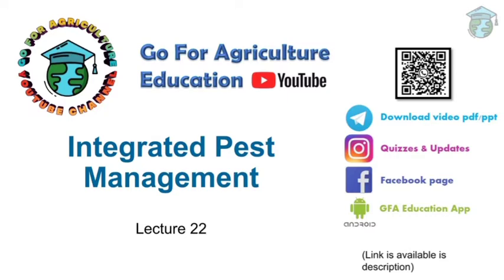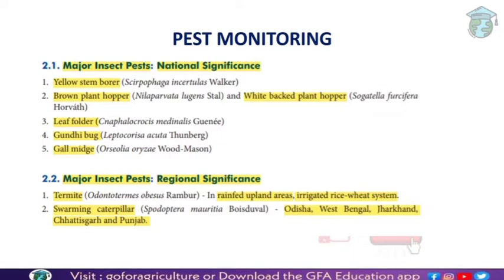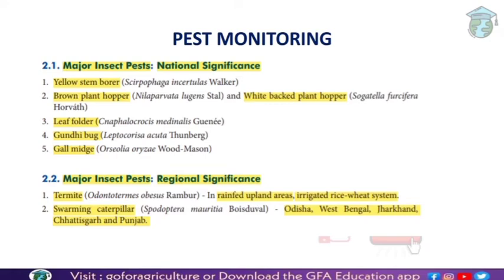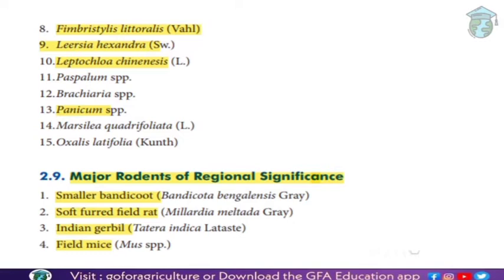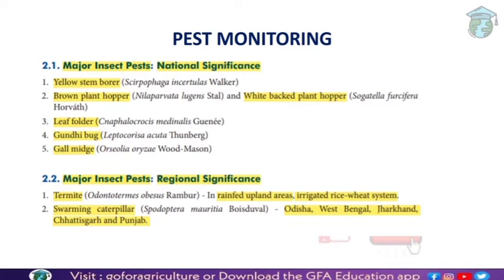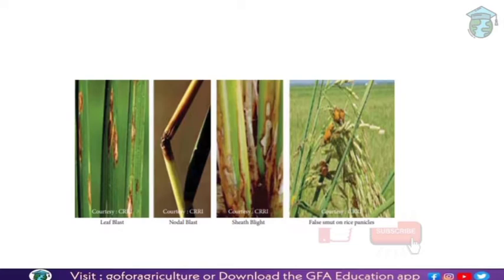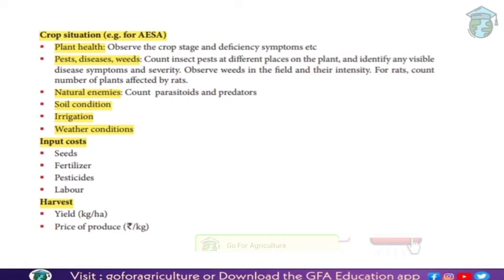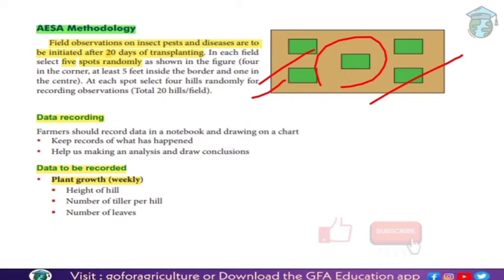ALL IPM METHODS FOR CROP PRODUCTION L-22 • Go For Agriculture